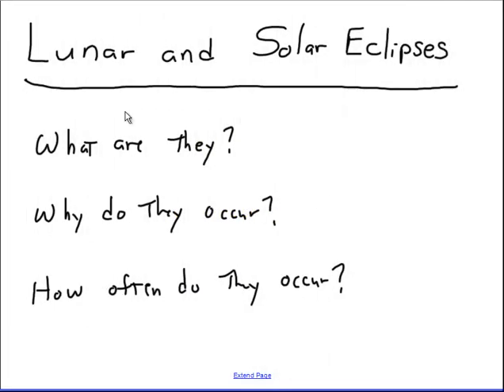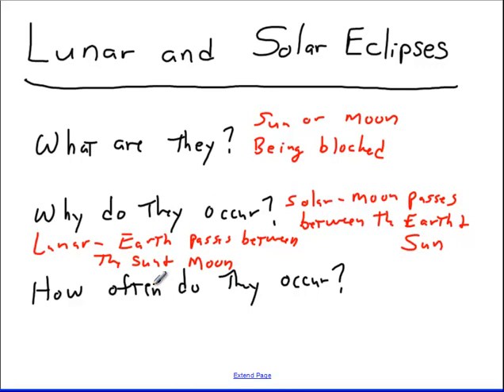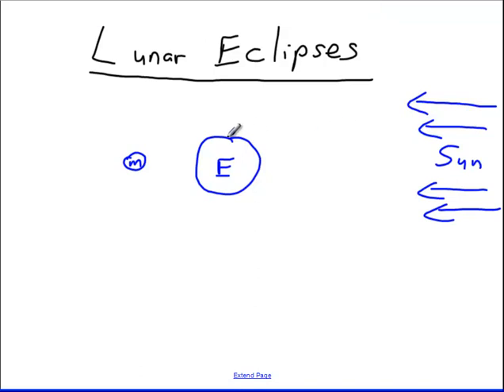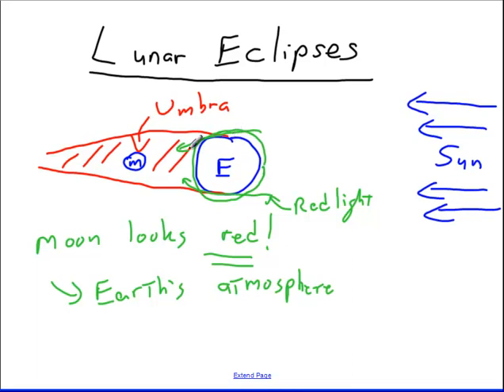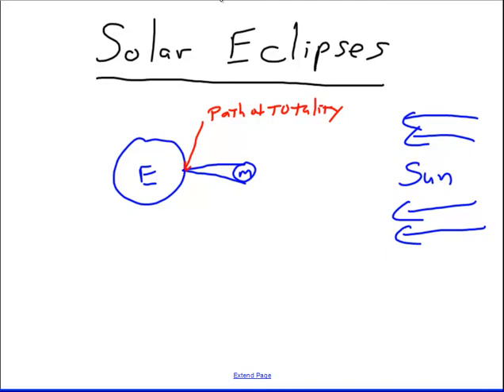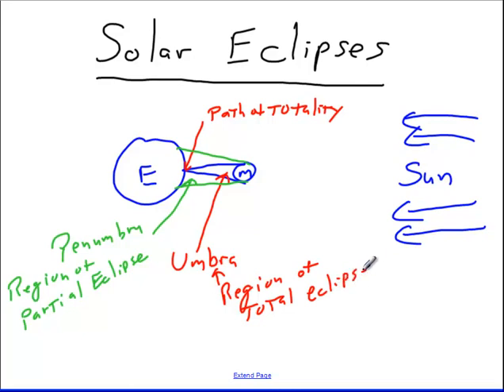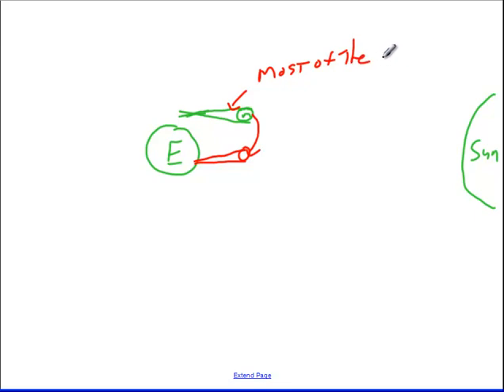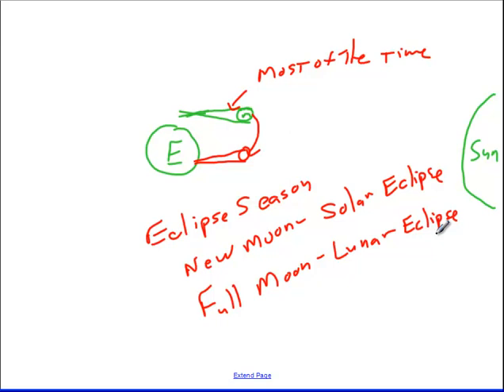ASTR 103 and 104 Lunar and Solar Eclipses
In this video, I will discuss both lunar and solar eclipses.